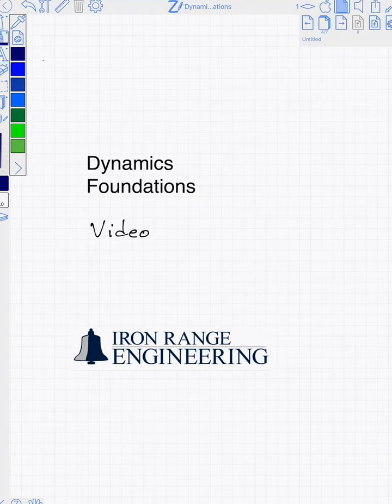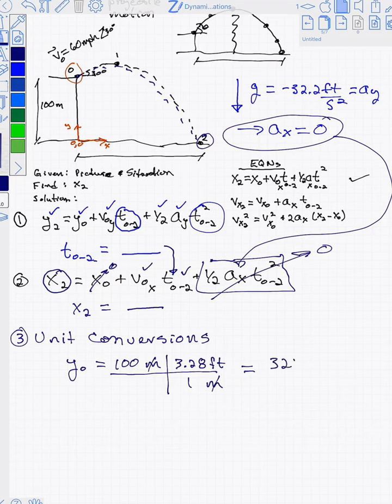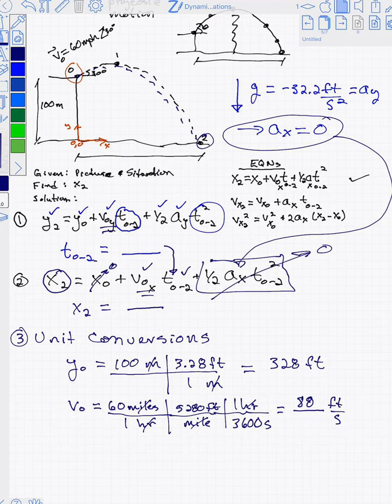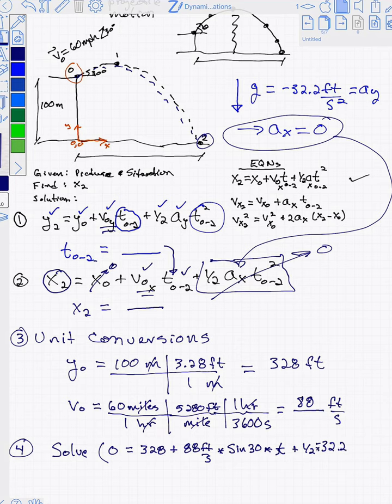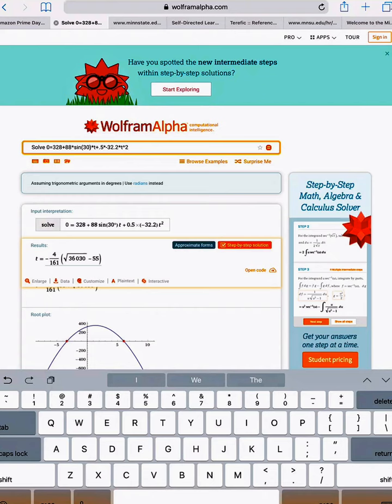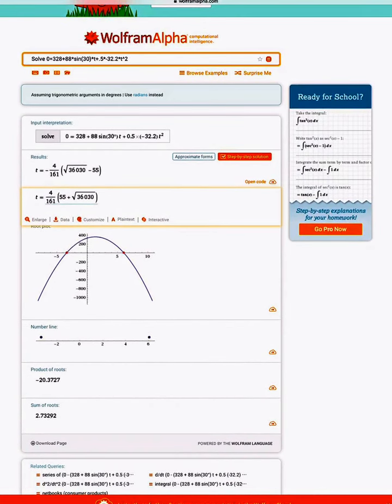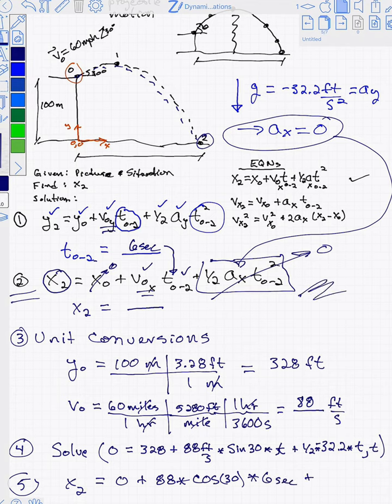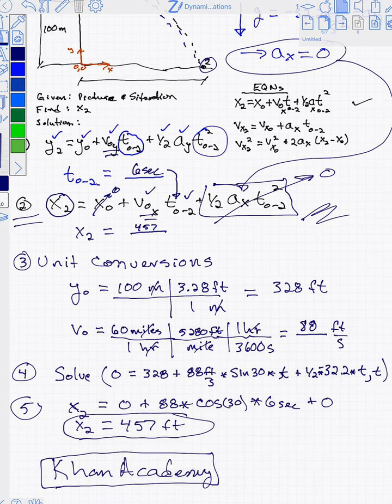Foundations 4 - Dynamics